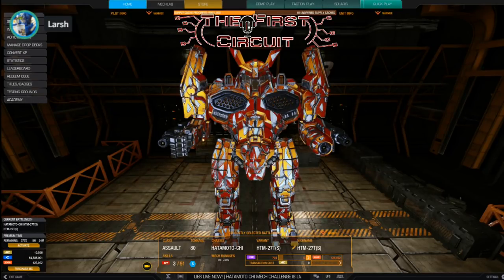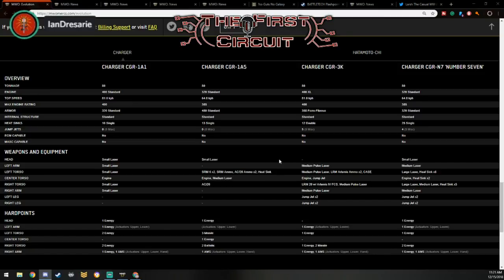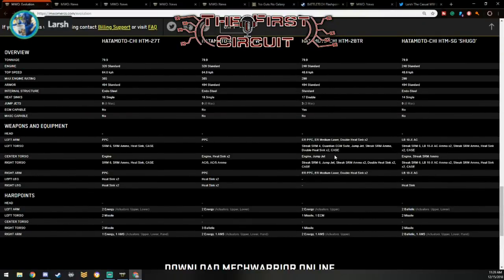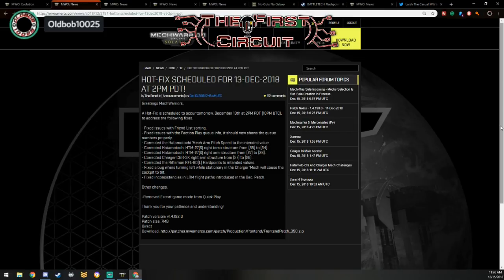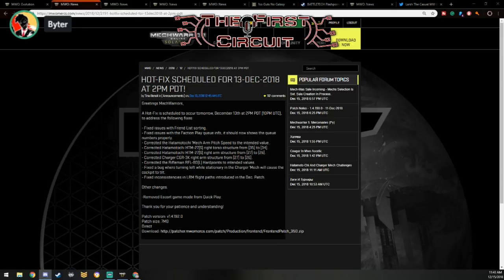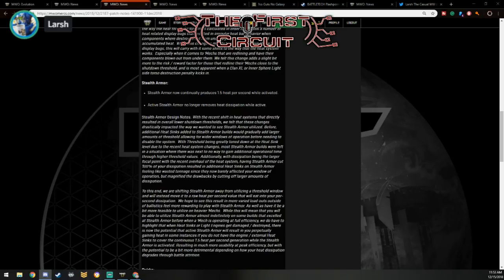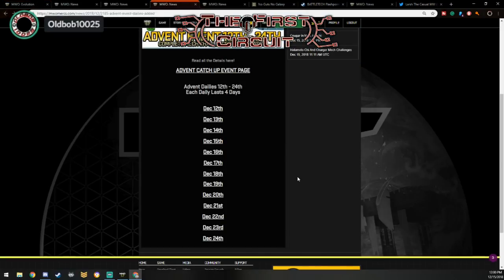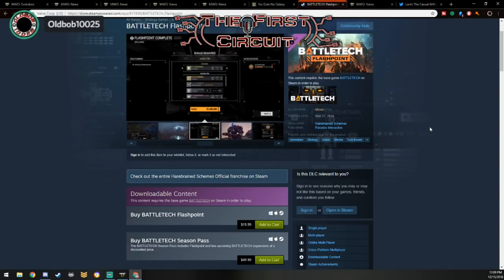The First Circuit Podcast #65 (Water Bottles pt.2/Larsh charity/New mechs)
The First Circuit is a group of YouTubers and Twitch Streamers to give their input on Mechwarrior Type Games and related topics. If your a Youtuber or Twitch Streamer and would like to be part of the broadcast and become part of a great community.

Tonights Topics include
►Mech Impressions (Charger/Hatamoto-Chi)  :58
►Hotfix(No more Escort)  22:18
►Stealth Changes   34:09
►Heat Changes(Impressions)  41:50
►Advent Events   45:20
►Mech-Mas incoming Sales  48:00
►No Guts No Galaxy Podcast  52:45
►Battletech Flashpoint  53:48
►Happy Holidays  1:0130
►Larshes Charity Event  1:03

►Larshes Charity Event)

Hosts of The First Circuit Podcast

 BrioS, jrnyman, Wolf McNish,Snuggles Time, Rokne Amadeus, Microbus, Woodboy,Flash Arc, IanDresarie, CatSmiles

Oldbobs P.O.Box
Oldbob10025
P.O.Box 1358

FOLLOW OLDBOB ON SOCIAL MEDIA!